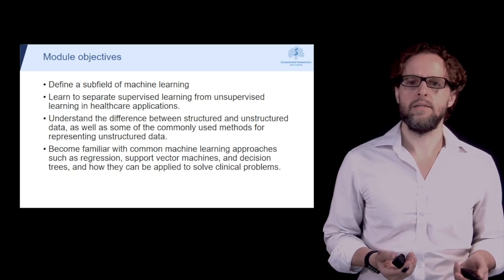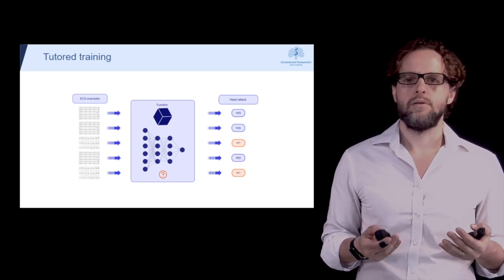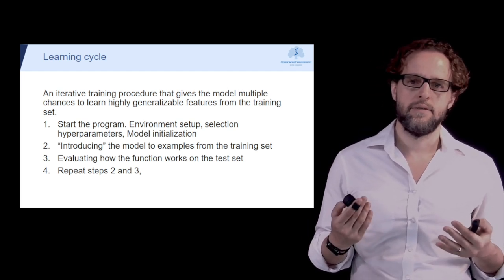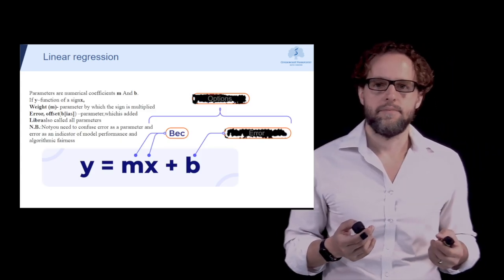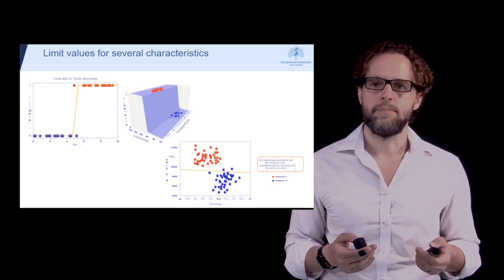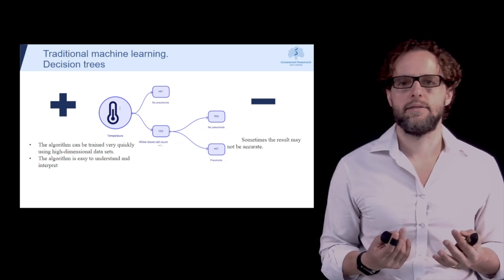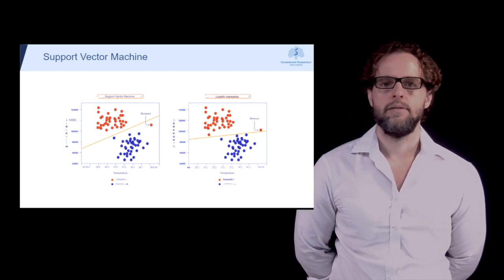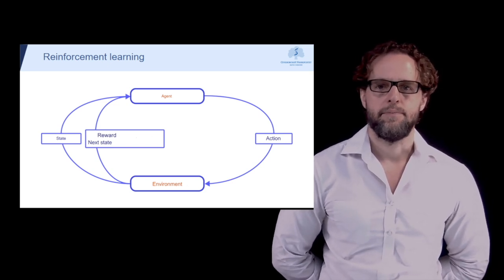K.Koshechkin. Concepts and principles of machine learning in healthcare. Part 1.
Define a subfield of machine learning
Learn to separate supervised learning from unsupervised learning in healthcare applications.
Understand the difference between structured and unstructured data, as well as some of the commonly used methods for representing unstructured data.
Become familiar with common machine learning approaches such as regression, support vector machines, and decision trees, and how they can be applied to solve clinical problems.